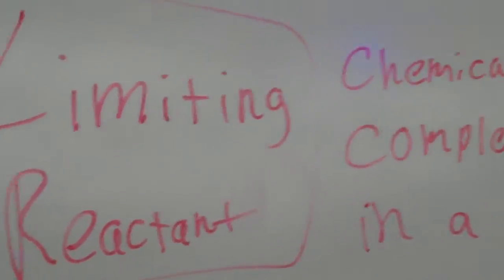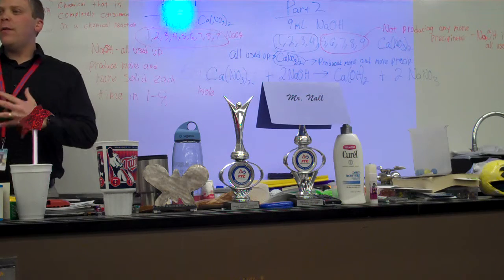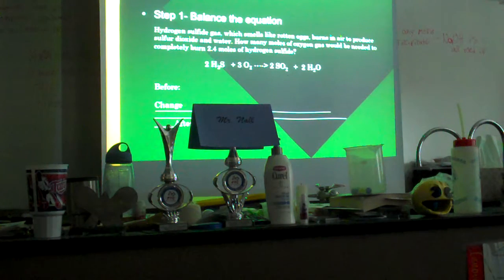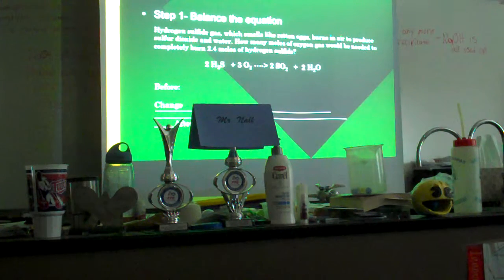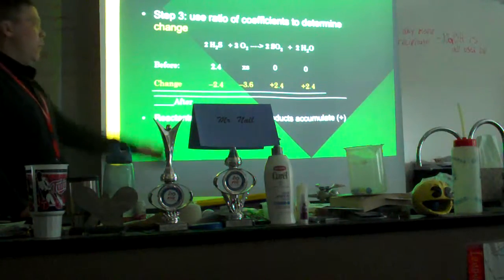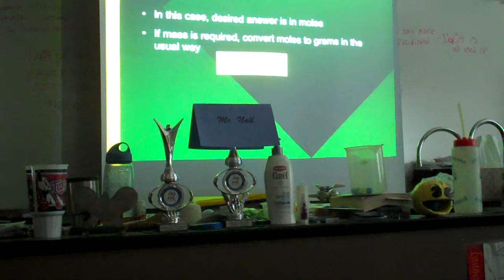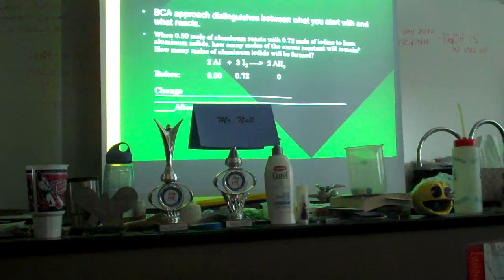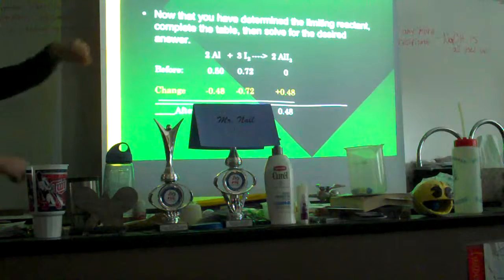Shady Dealings Activity Wrap